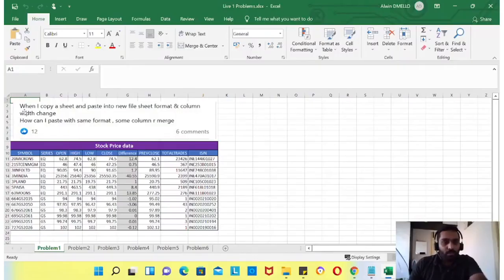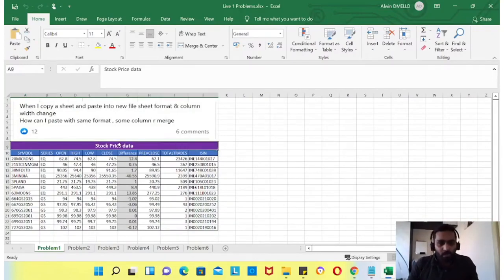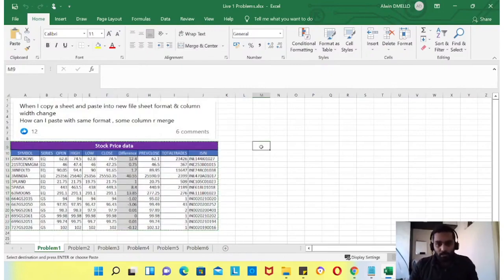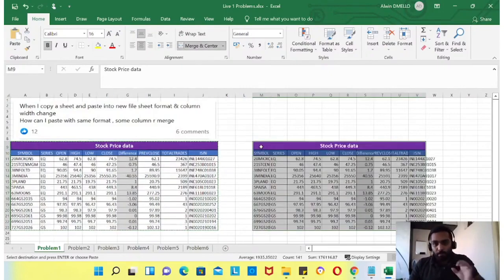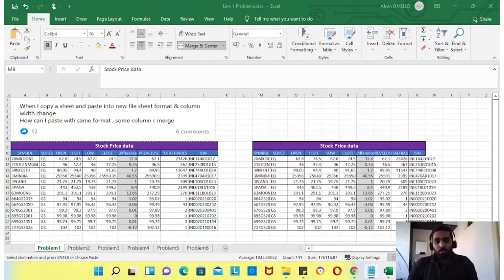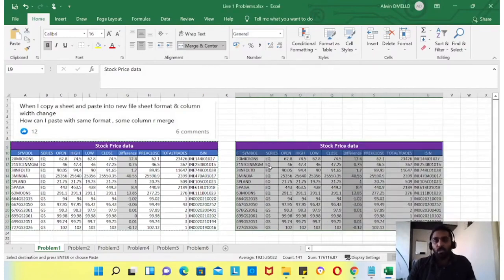Live 1 Q1 - How to copy and paste the data from one cell to another cell including column width?